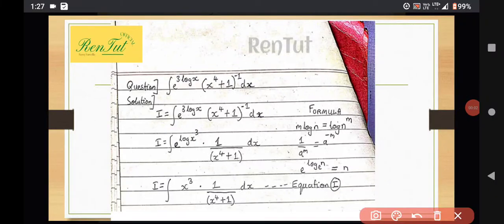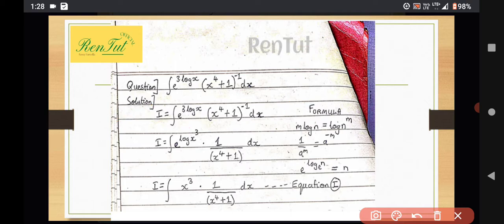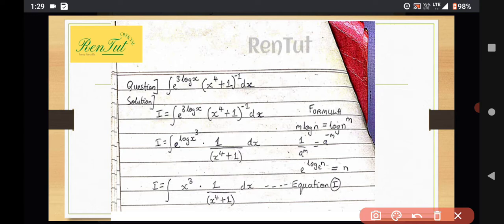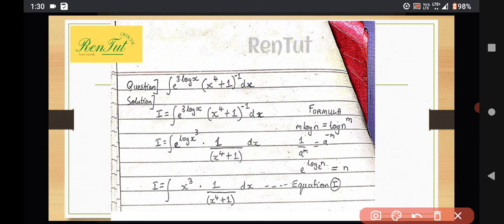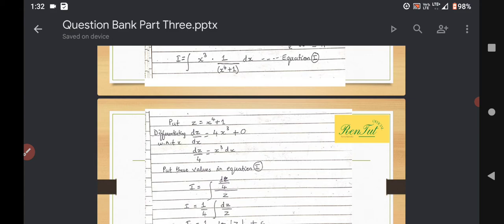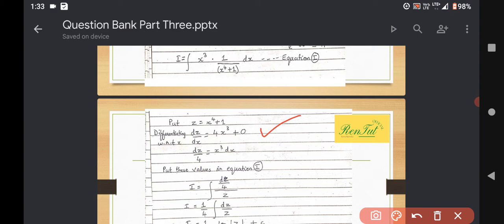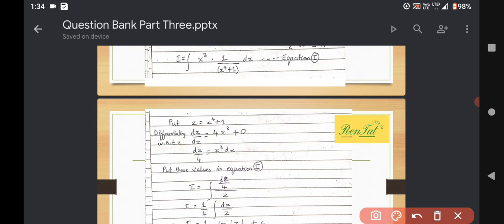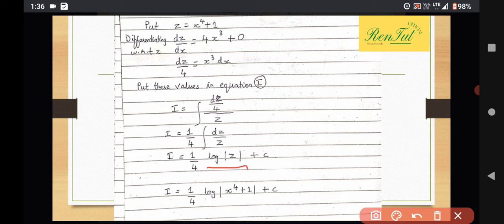Indefinite Integration Question Bank Part (3-8)